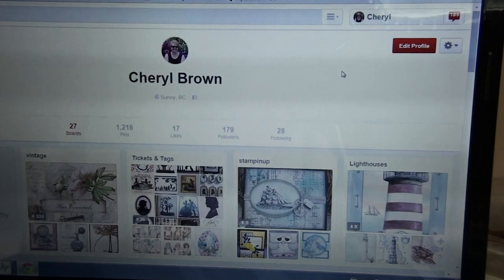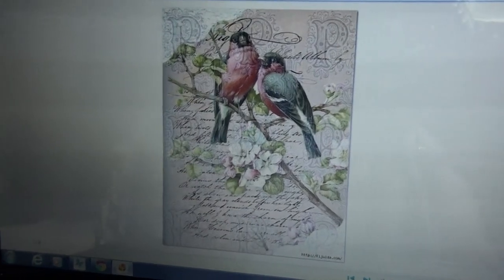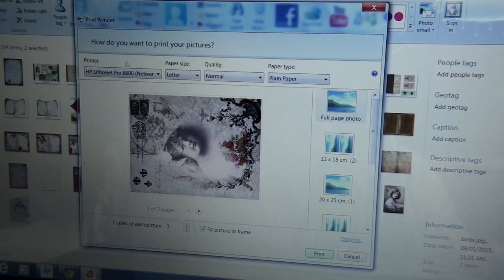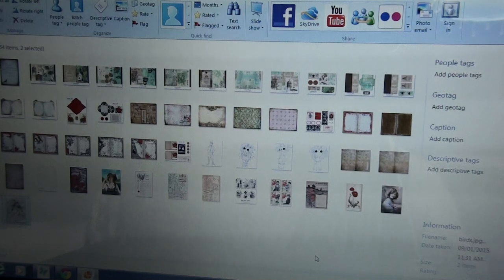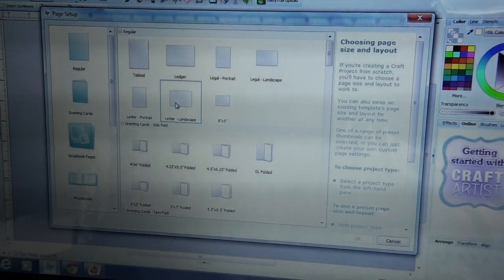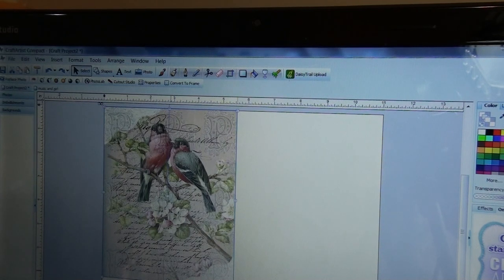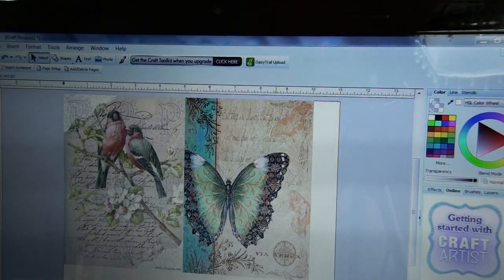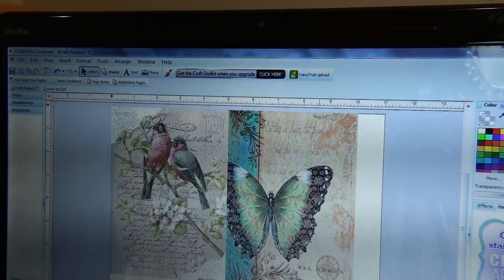How to print from Pinterest and manipulate your images from your printer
I thought I would try and help a few people with their printing.  I'm no expert but I thought I would show you how I do it at home.